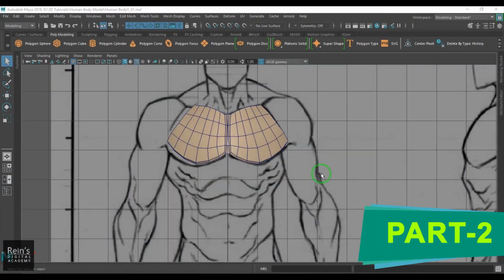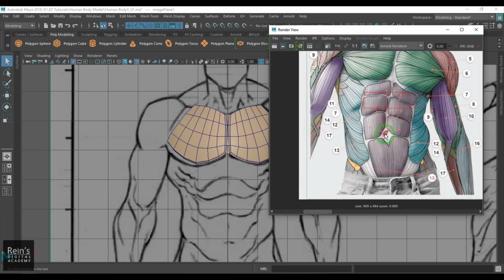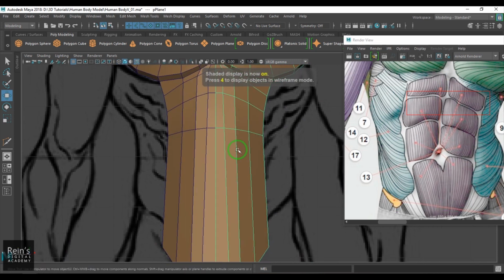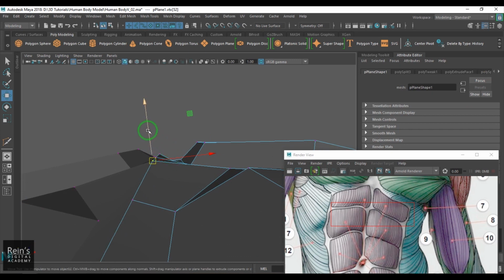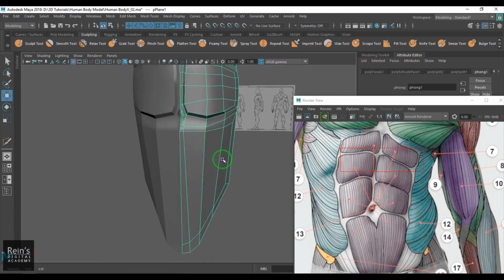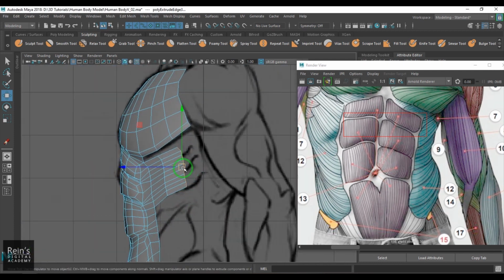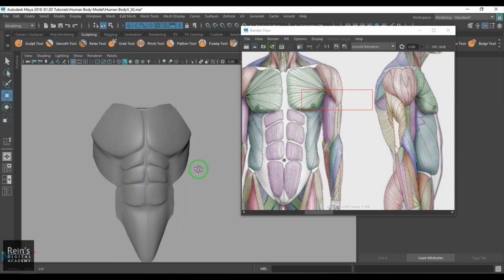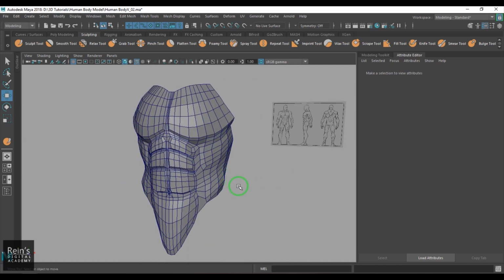Human Body Character Polygon Modeling Series in Maya for Beginners. Torso Front Part - 2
Welcome back to the second part of our Human Body Modeling series, where we continue our journey into creating a detailed 3D model of the human torso from the front side. Whether you're a beginner or an experienced 3D artist, this tutorial will provide valuable insights and techniques for your modeling projects.

In this episode, we'll delve even deeper into the intricacies of modeling the human torso. We'll explore advanced techniques for refining anatomical details, achieving realistic muscle definition, and maintaining proper proportions. Our step-by-step guidance will help you master the art of 3D modeling and enhance your skills.

Here's what you can expect in this tutorial:

Detailed step-by-step instructions
Tips for achieving realistic muscle and skin textures
Guidance on maintaining anatomical accuracy
Strategies for optimizing your workflow
Insights into reference materials and resources
If you're serious about improving your 3D modeling skills and creating stunning human body models, don't miss this episode!

Have questions or need clarification? Thanks for joining us on this creative journey, and let's continue perfecting our 3D modeling skills together!